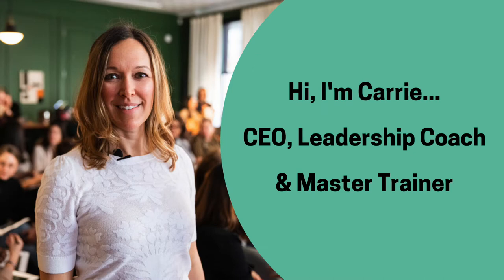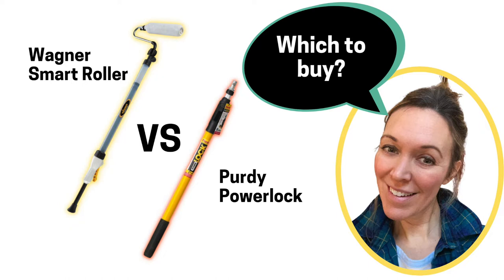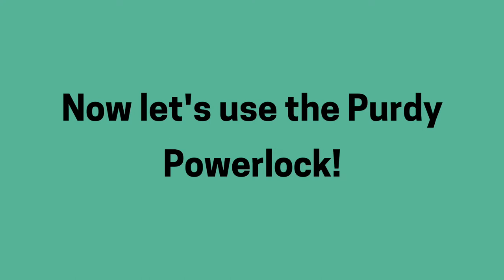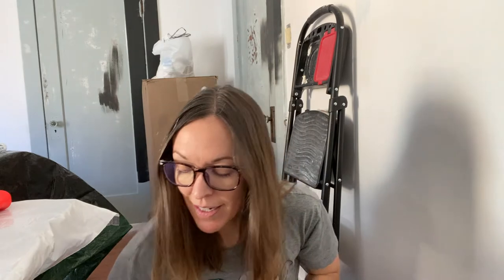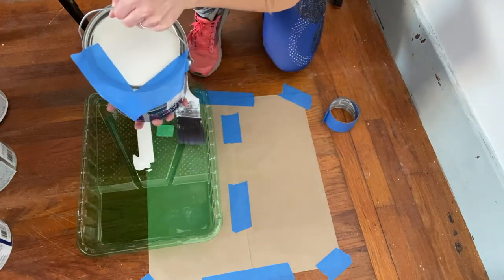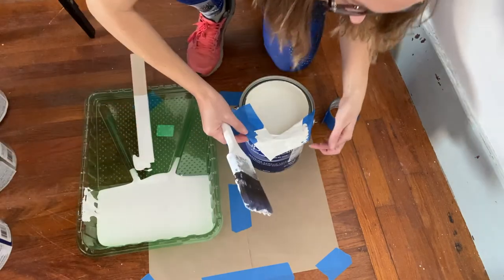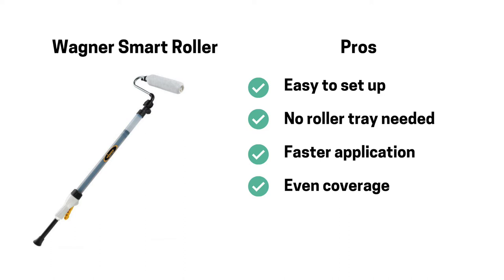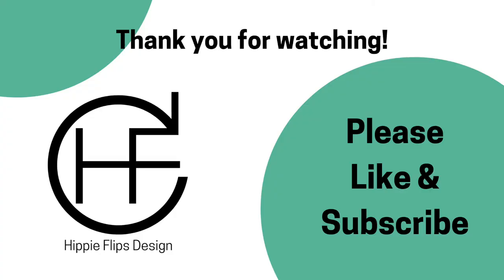Wagner Smart Roller vs Purdy Power Lock Pole - Which paint roller DIY painters should buy!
For DYI Painters - Watch me (Carrie) Paint my bedroom ceiling with two products, the Wagner Smart Roller and the Purdy Powerlock Pole. I review the pros and cons of each AND show you a paint hack!

Wagner Smart Roller

ABOUT Carrie Weaver: Carrie is also the Executive Coach and Master Trainer of Silver Branch Consulting, a boutique leadership development firm specializing in career clarity, interview mastery, and leadership development training for career professionals.

If you need low-cost interview training, check out my Interview Mastery Mini-course

OR learn more about how to supercharge your entire job search and become your own interview hero with my popular Career CAPE program 🦸